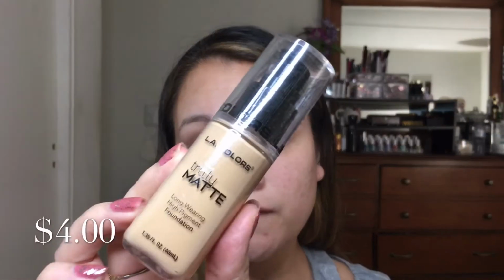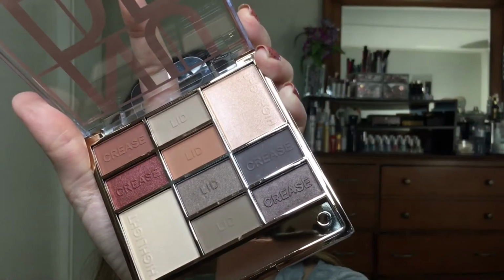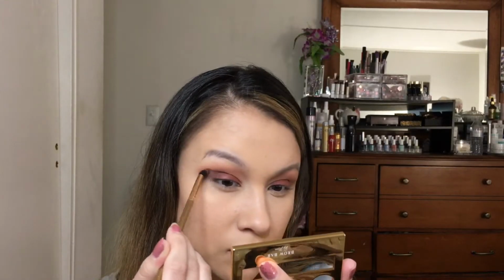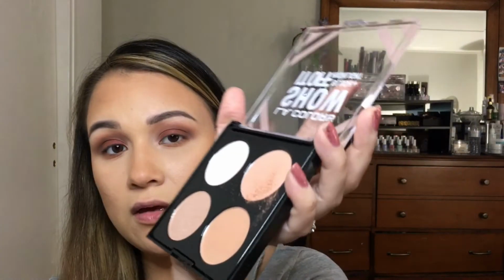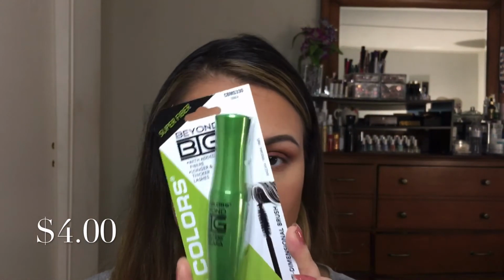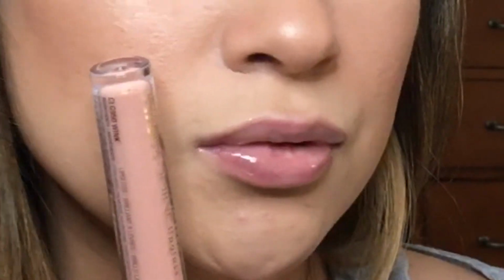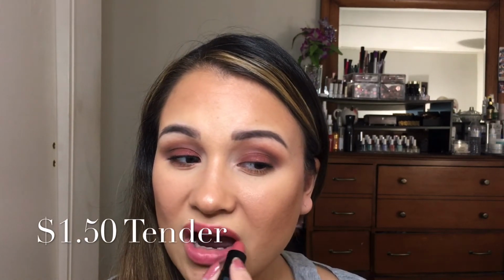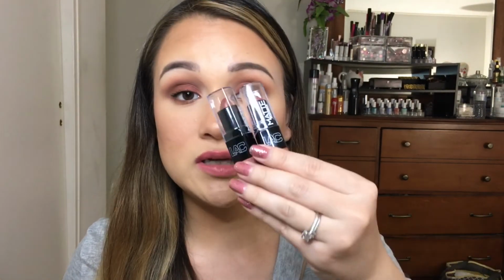Trying out LA Colors Makeup| Hit or Miss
Hello everyone! Today’s video is basically a first impressions on a few makeup items from LA Colors. Not going to lie! I felt defeated in the video. Like always though, I kept pushing! I did find a few things I liked though!